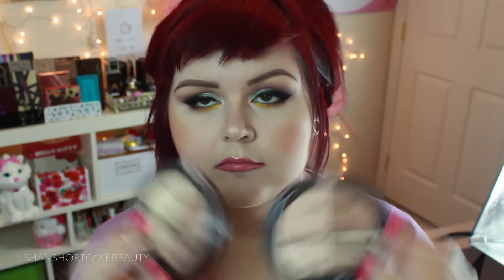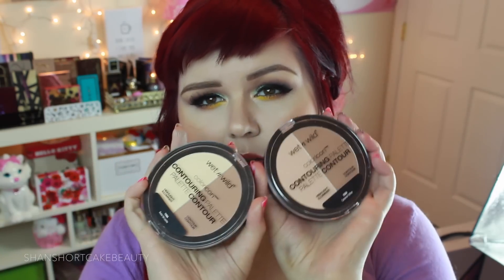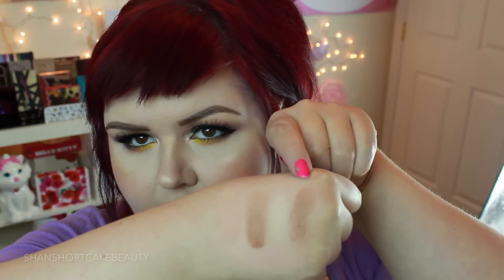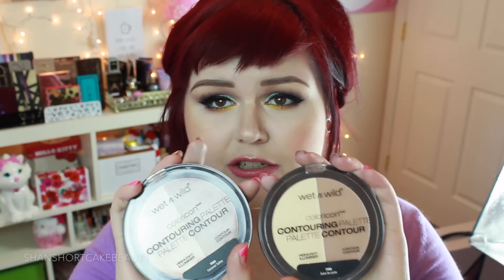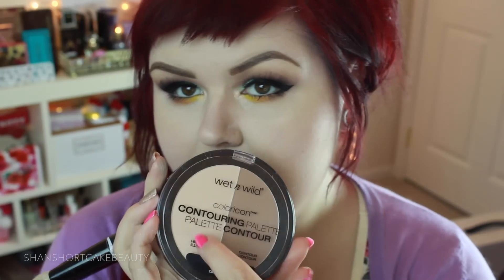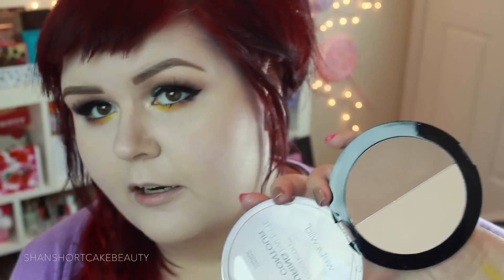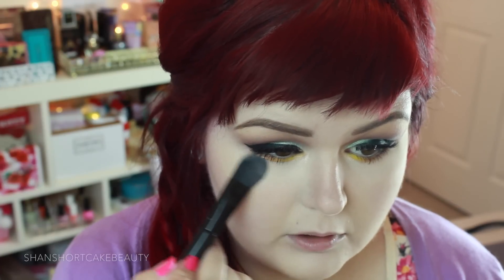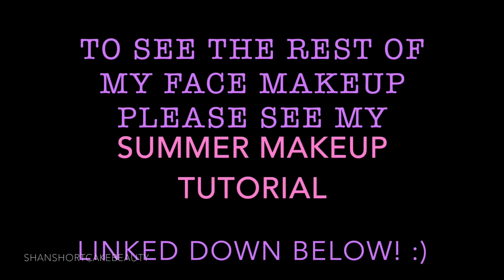Wet N' Wild Contour Palettes | Review & Demo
Hey Loves!

Here are some more contour palette options for you! These little guys are under $4 at your local Walmart! Totally loving them, especially for the price! So good!

Have you guys tried these out? What do you think? Let me know down below!

I'd love for you to stay a while! :D

XOX,
Shan

PRODUCTS MENTIONED

Wet N' Wild Contour Palette - Dulche De Leche
Wet N' Wild Contour Palette - Caramel Toffee
WHAT I'M WEARING:

LIPS:Milani Matte Blissful
CARDIGAN : Target
TANK: Hot Topic

BEAUTYLISH: Beautylist.Com/ShannonShortcake
IPSY: Ipsy.Com/ShannonShortcake

SEND ME SILLY STUFF & THINGS! ❤️

FAQ

EDITED WITH: iMovie

FTC: All products purchased by myself with the exception of any products marked with a * next to them. I only use products I believe in, in my videos and would never show you something I didn't think was a great product! I will always mention in the video if I am trying out a product and my opinion is not yet 100%! ALL OPINIONS ARE MY OWN!  You know I got you girllll! Love you guys!! xo